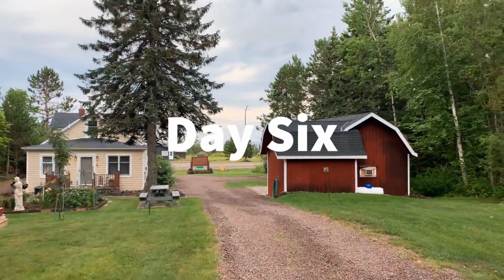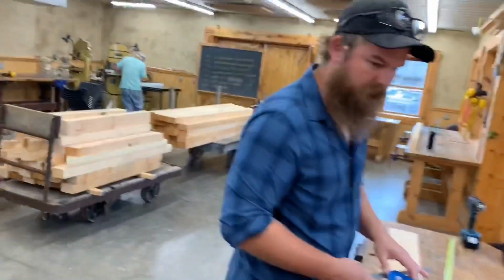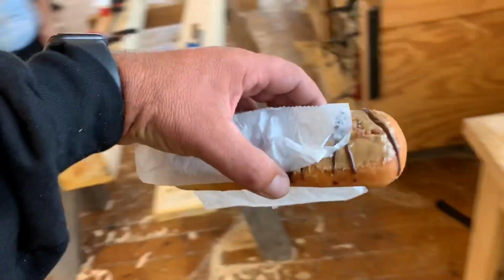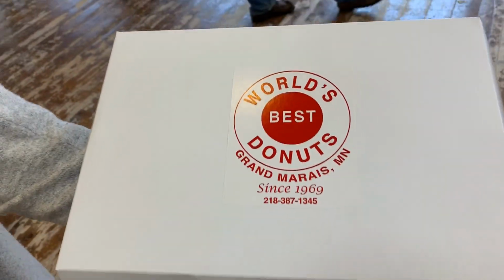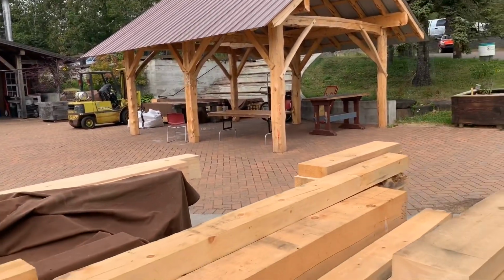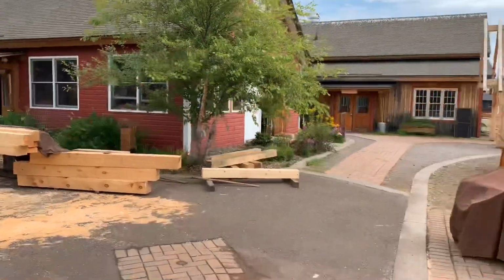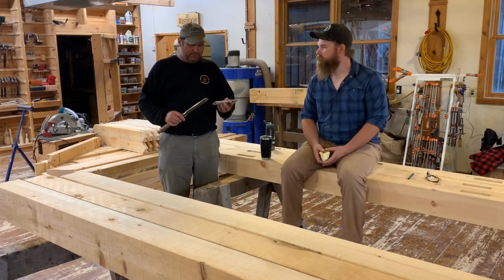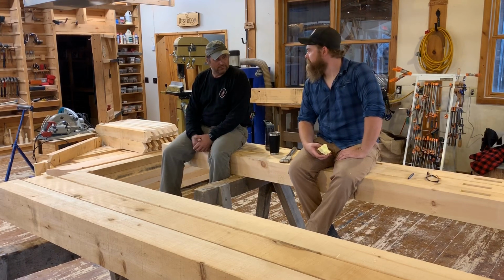Day Six ~ Build Your Own Timber Frame : North House Folk School - Grand Marais, Minnesota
AND DON’T FORGET ABOUT US….